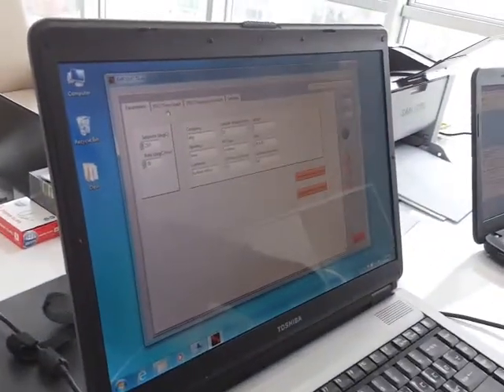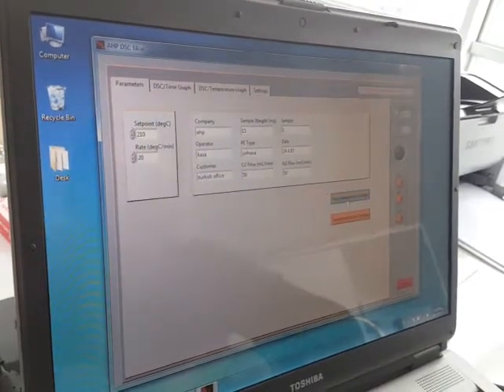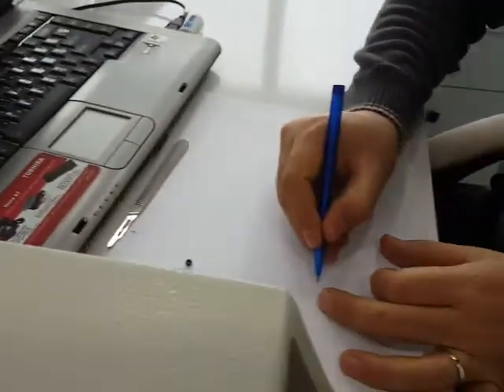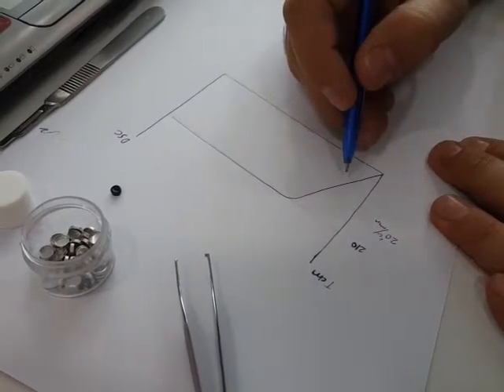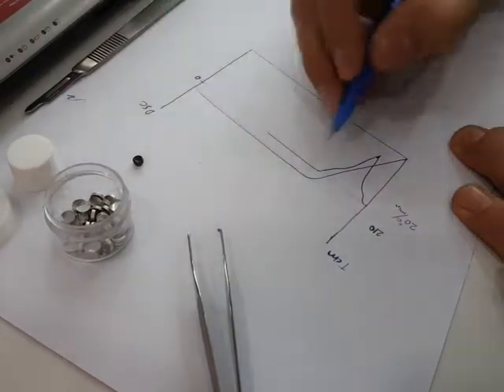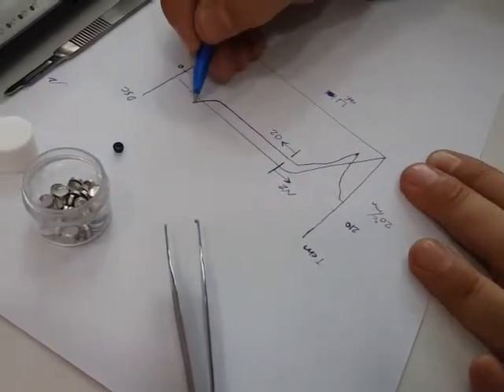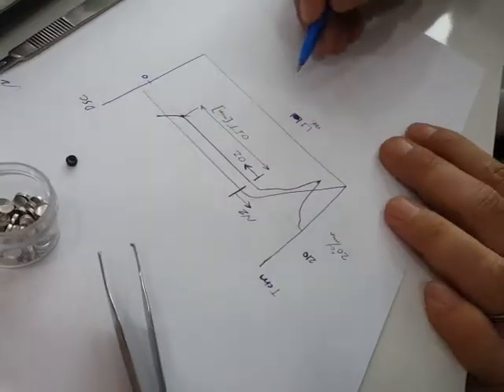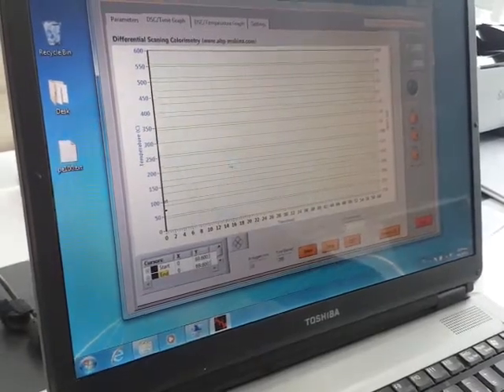oit part4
AHP DSC tester for measuring OIT and melting point of the polymers (Made in Turkey)